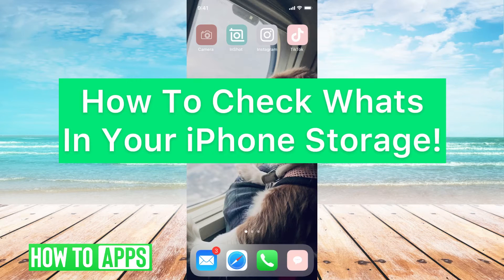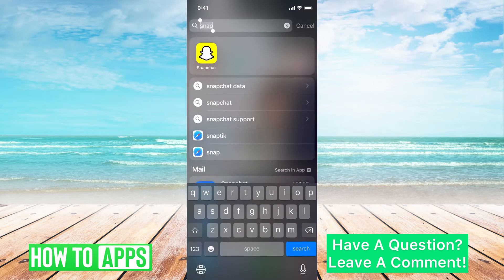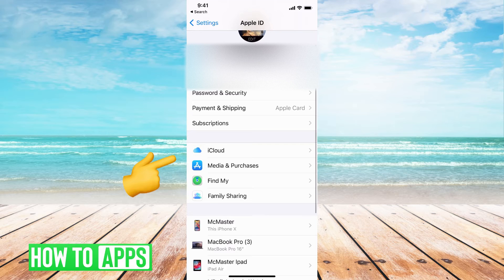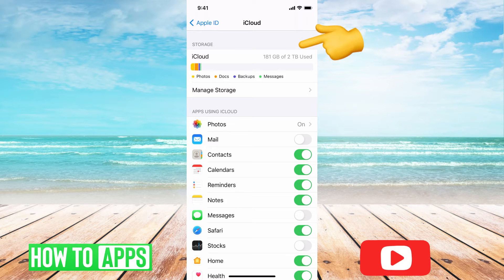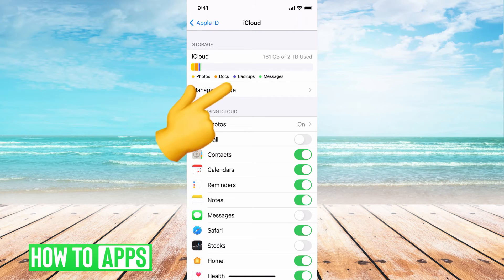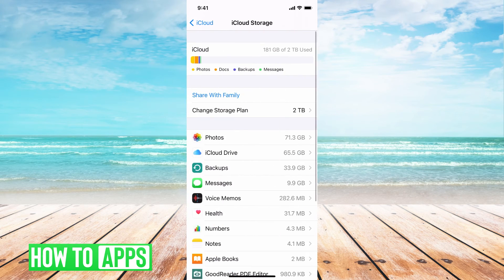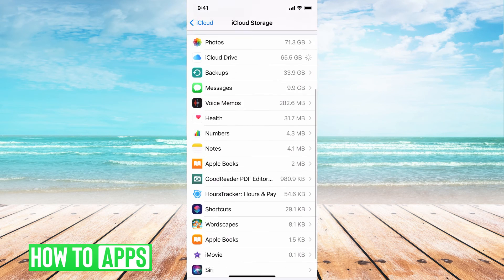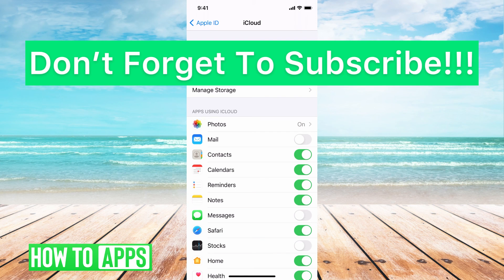How To Check Your iCloud Storage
Let's check our iCloud storage and free up some space in this quick and easy guide.

If you have an iPhone running iOS then you likely have iCloud with a storage backup for your messages, photos, etc. In this video, I walk you through how to check what is taking up your storage capacity and how to clear it up so you can have more free storage. While I walk you through the steps on an iPhone you can also do this on a Mac or iPad as well in 2021.

0:00 Intro
0:05 How To Check Your iCloud Storage